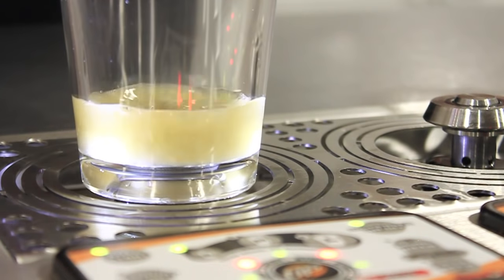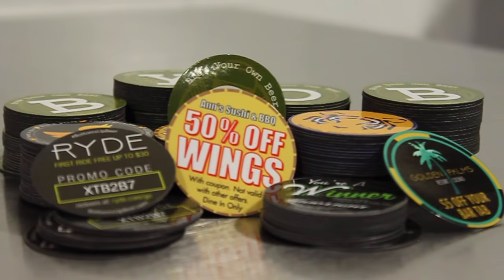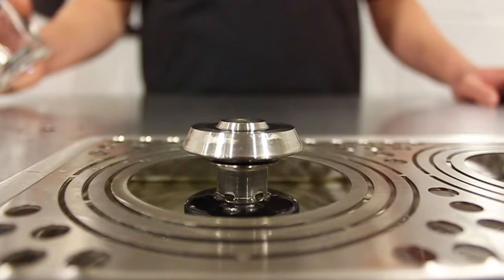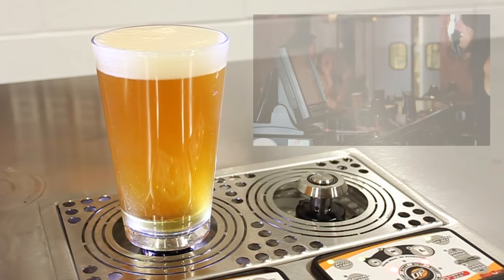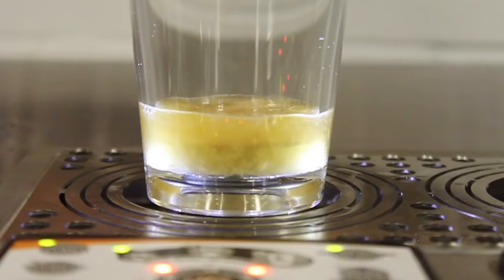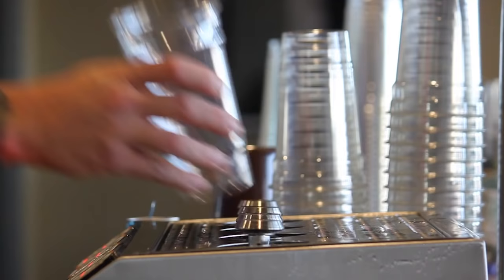How it Works - Bottoms Up Draft Beer Systems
Ever wonder how the Bottoms Up Draft Beer System Works?  How do beers magically fill from the bottom and stop automatically giving you the perfect pour every time?  Why on earth would anyone want something so magical?  Are there benefits to the Bottoms Up Draft Beer System?  And what's up with those disk thingies at the bottom of your cup?  Well, now you know!